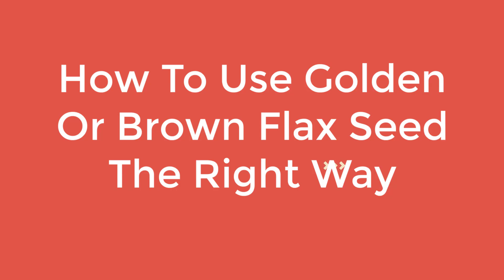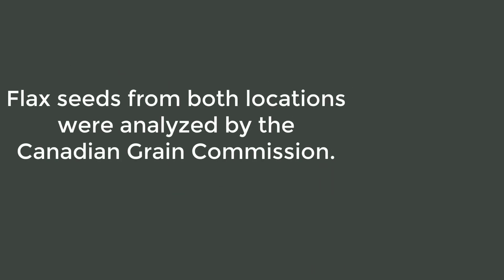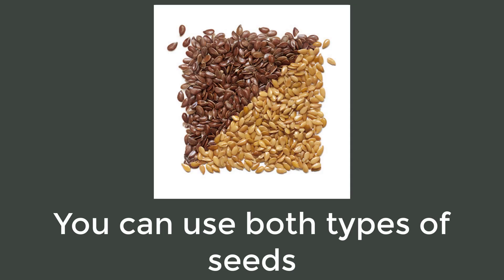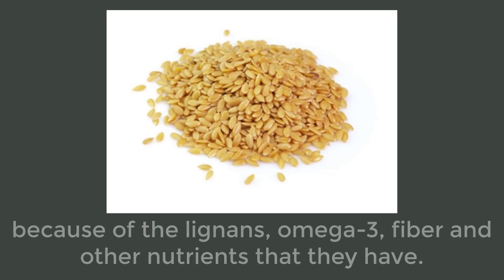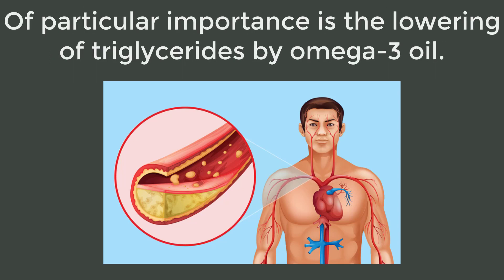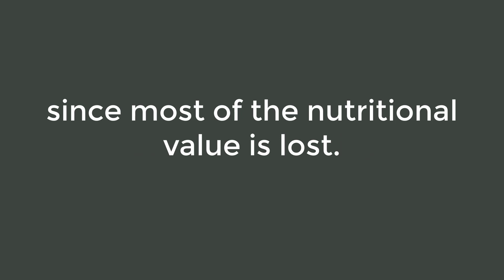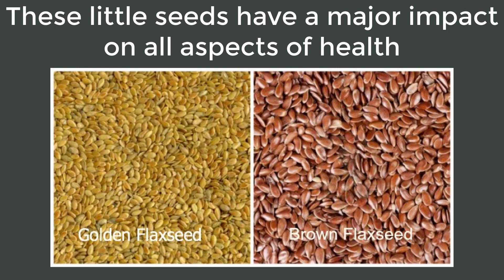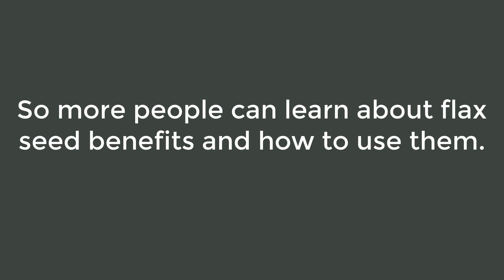Flax Seeds: How to Use Golden or Brown Flax Seed the Right Way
Golden Flax Seed: How to Use Golden or Brown Flax Seed the Right Way

There is a lot of confusion about which is better golden flax seeds or brown flax seeds. Two popular locations that grow flax seeds are Canada and South Dakota. Canada grows mostly reddish-brown seeds whereas South Dakota grows both golden and brown flax seeds.

Flax seeds from both locations were analyzed by the Canadian Grain Commission. They found that golden flax seeds from South Dakota and brown flax seeds from Canada were equal in nutritional value except for one item. The Canada brown seed contained 59% omega-3 whereas the golden seed had 51 %.

Flax Seed Analysis

Flax seeds from both locations were analyzed by the Canadian Grain Commission. They found that golden flax seeds from South Dakota and brown flax seeds from Canada were equal in nutritional value except for one item. The Canada brown seed contained 59% omega-3 whereas the golden seed had 51 %. Due to the Canadian climate, it appears that it gives the brown flax seed higher omega-3 content and superior oil quality.

You can use both types of seeds and still get the same benefits. If you like, you can buy both colors and mix them.

Buy flax seeds in bulk and then grind them when you are ready to use them. Do not grind them and store them, since they oxidize quickly and go rancid. Grinding them is necessary to release the nutrients and fatty acids that are stored inside the semi-hard shell.

Seed Benefits

Golden flax seeds have many health benefits because of the lignans, omega-3, fiber, and other nutrients that they have. Lignans are antioxidants that trap and disable free radicals. Omega-3 are fatty acids that lower cholesterol and LDL cholesterol thus preventing arteries from clogging and leading to poor blood circulation and heart problems.

Fiber is also known for collecting excess cholesterol in the colon and preventing it from being reabsorbed into the blood. Of particular importance is the lowering of triglycerides by omega-3 oil. Triglycerides are harmful cholesterol that leads to arteriosclerosis.

Golden and brown flax seeds are easy to use. Grind them, then, add them to your morning cereal, daily smoothies, and evening salads. You can also add them to your soups. After the soup has cooled down a bit, add a small amount to it.
It is best not to use them in cooking or baking since most of the nutritional value is lost. You can however add the seeds to mixtures that mixed into balls or strips so that when you eat them you can crack the seeds open.
You can get many of the benefits of flaxseed oil. But in the oil, you don’t have as much fiber, which is essential for maintaining your health.

The benefits you get from eating golden flax seeds or brown flaxseed are too numerous to mention. These little seeds have a major impact on all aspects of health from your toes to your brain.

Don’t overlook the use of golden flax seeds simply because they are so tiny just like sesame seeds. Buy a coffee grinder and start benefiting from these small significant golden seeds.

Flaxseed, whole flax, nutrition, smoothies, flaxseed benefits, flaxseeds, flax seeds, flax seed,
Flaxseed health benefits, ground flax seed, brown flax seeds, golden flax seeds, how to eat flax seeds, best flax seeds,